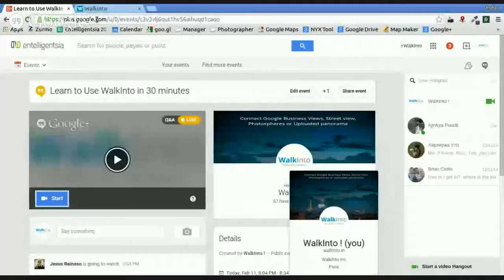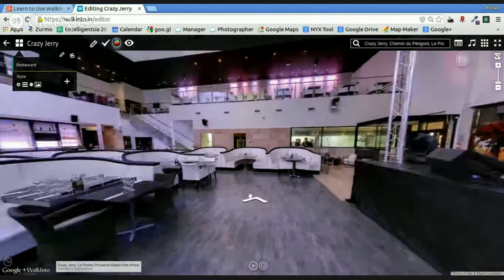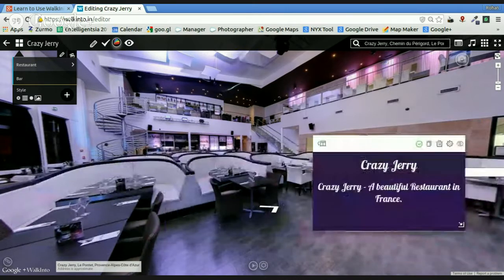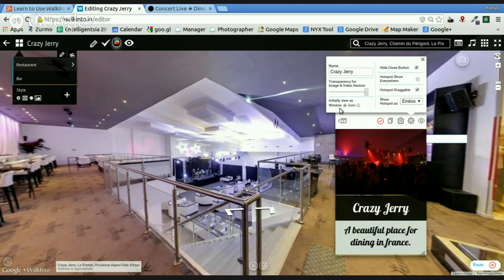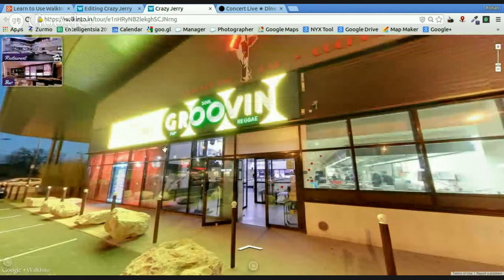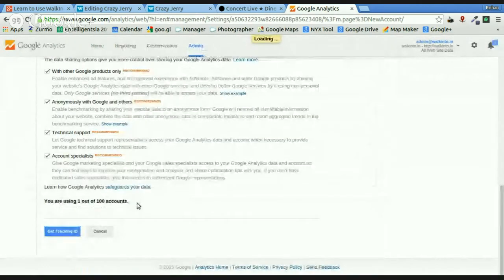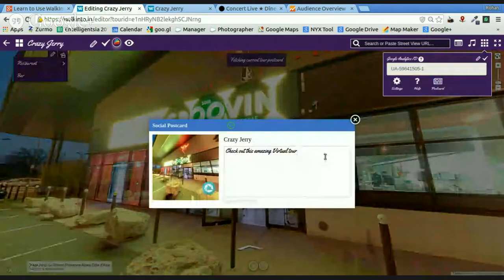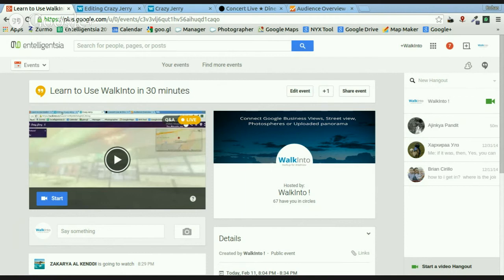Learn to Use WalkInto in 30 minutes